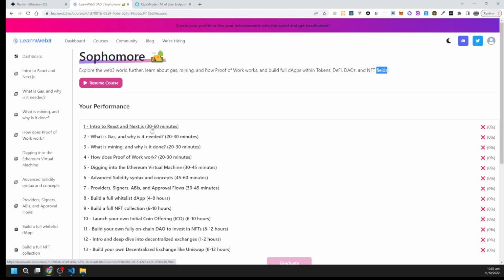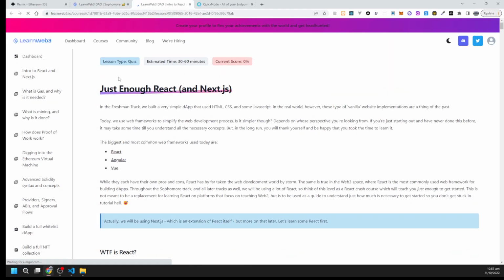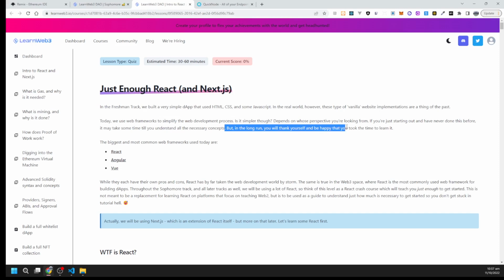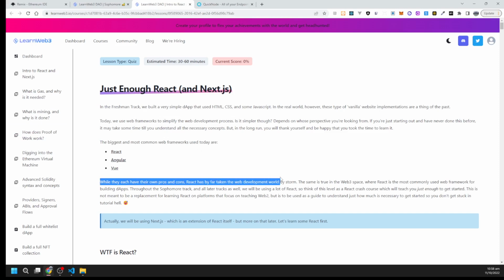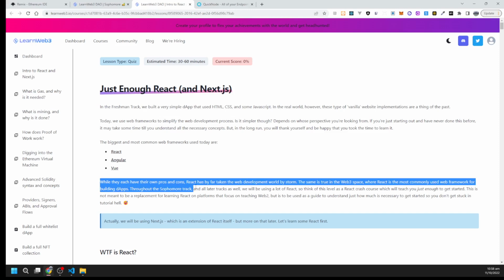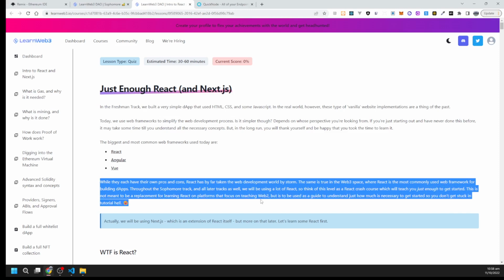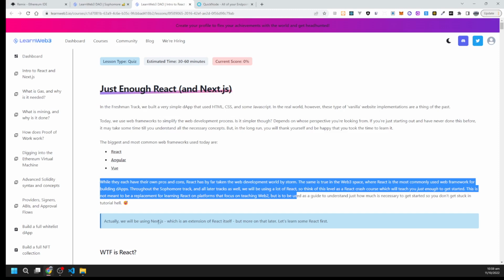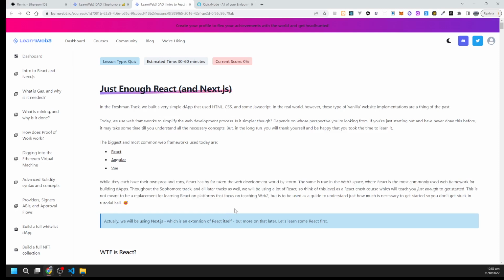Build full dApps within Tokens, DeFi, DAOs, and NFT fields! | learnweb3.io sophomore track - Part 2